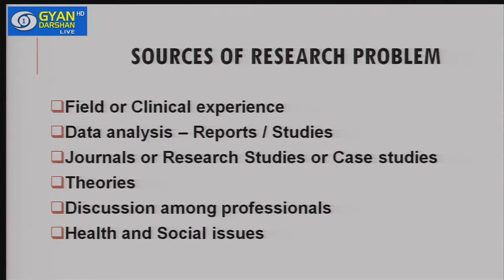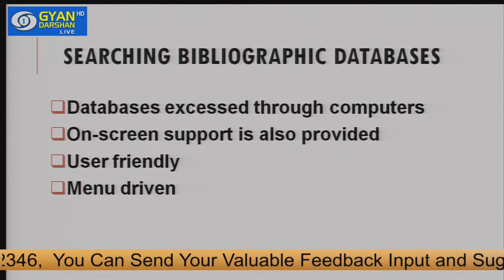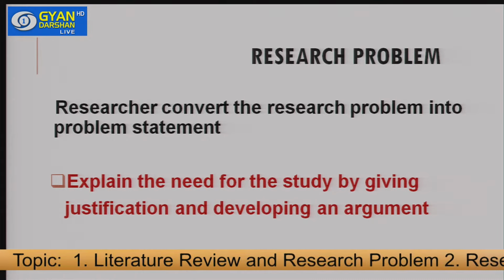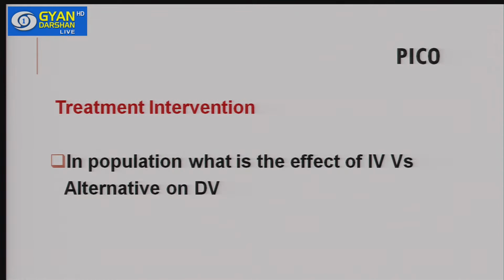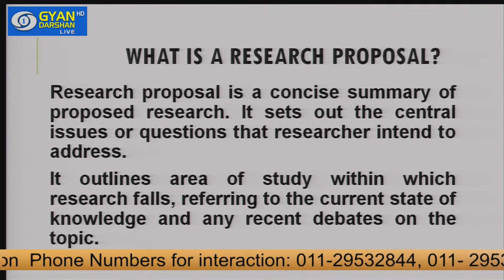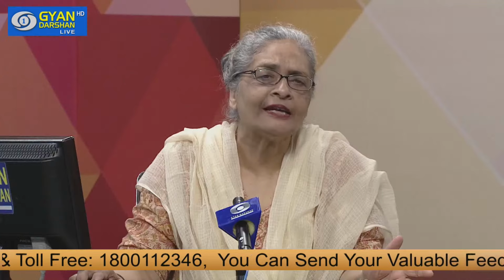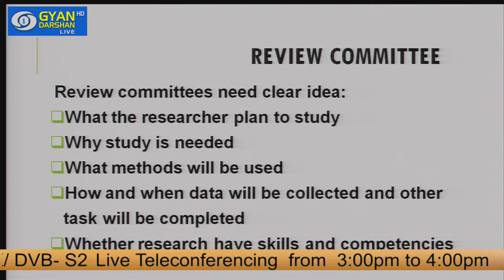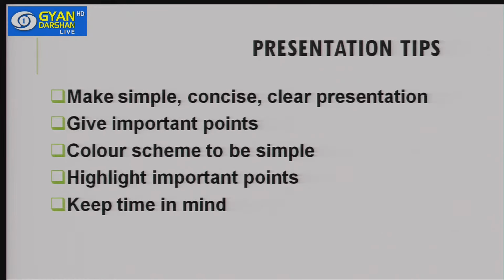1. Literature Review and Research Problem 2. Research Proposal and Presentation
21st September, 2023
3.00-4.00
Expert: Dr. Neerja Sood
School: School of Health Sciences (SOHS)
Programme: Post Basic B.Sc. Nursing
Course Code: BNS 211